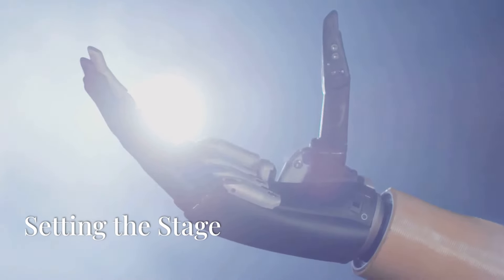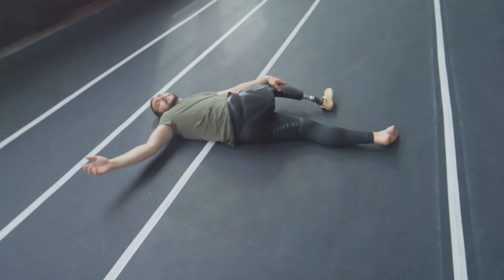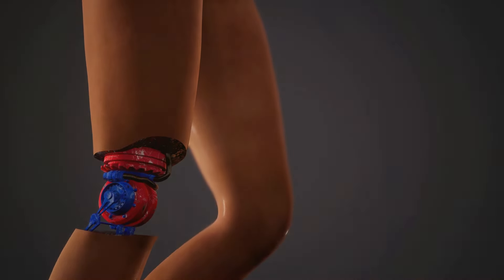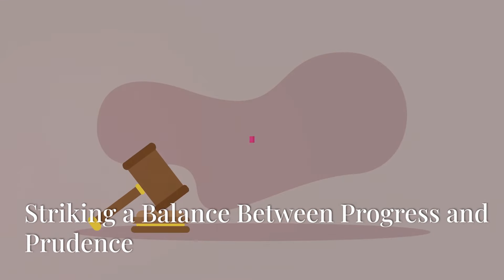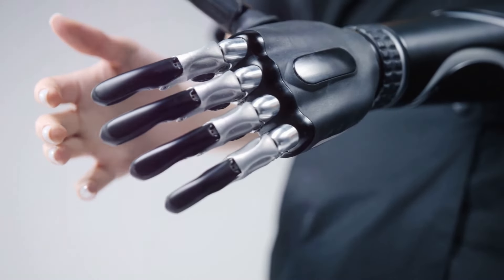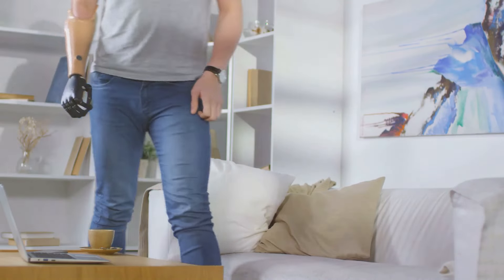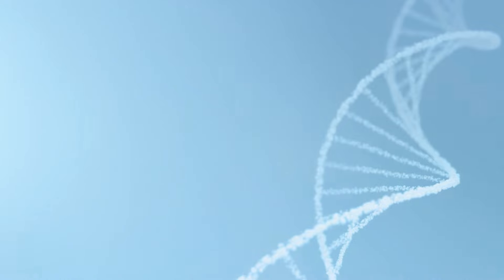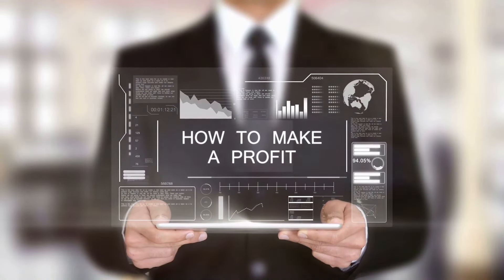The Next Frontier: Human Augmentation in 2024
Discover the future of human augmentation in 2024 in this exciting video exploring the evolution of cybernetic enhancement. From advanced prosthetics to neural implants, learn about the cutting-edge technologies shaping the way we enhance human capabilities. Stay informed about the latest trends and predictions for the future of human augmentation as we delve into the possibilities that lie ahead. Join us on this journey into the world of augmented humanity.